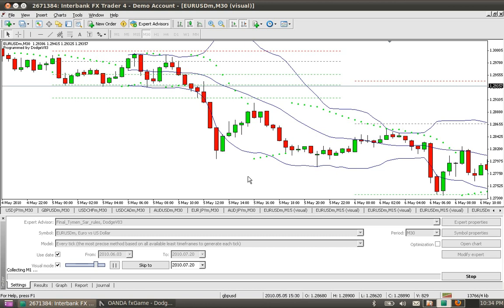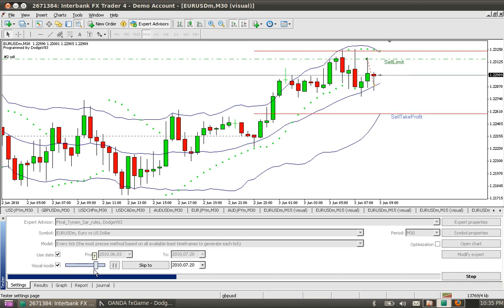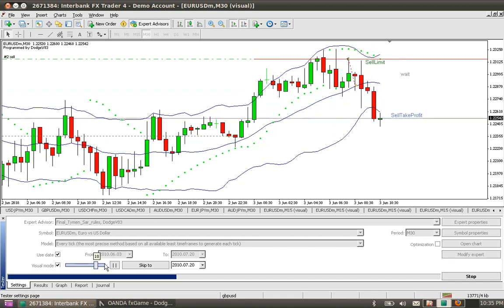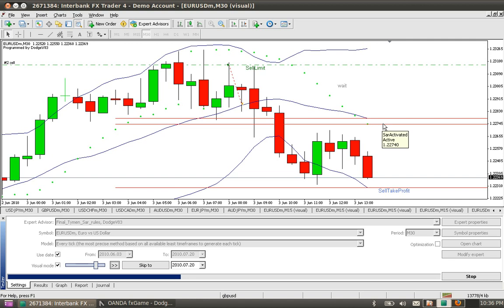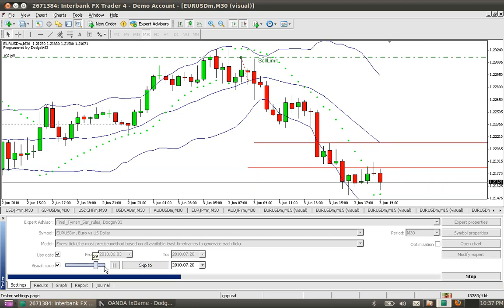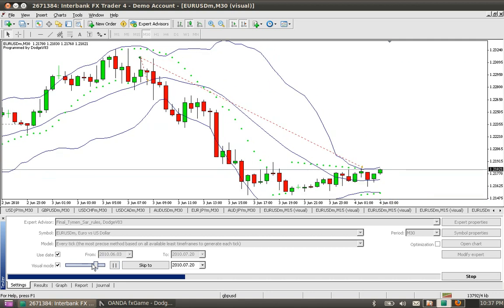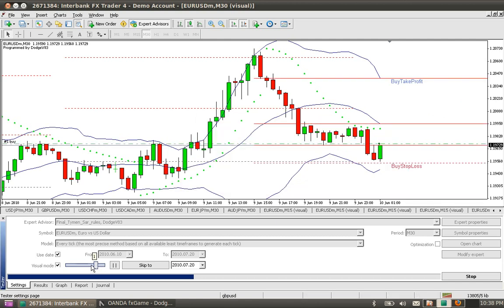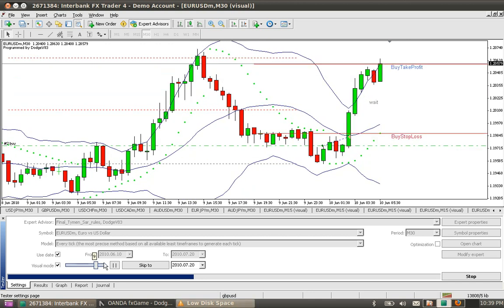The Finest in Trend Trading - EA with SAR exits